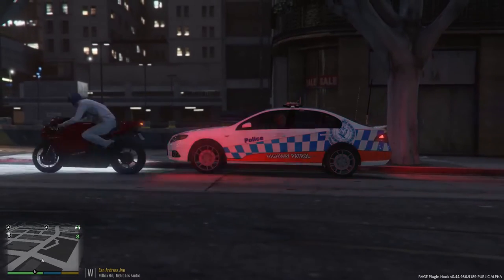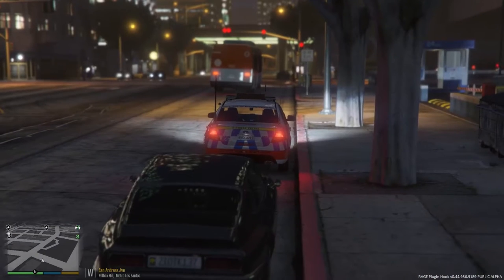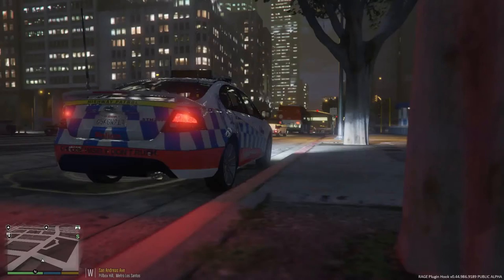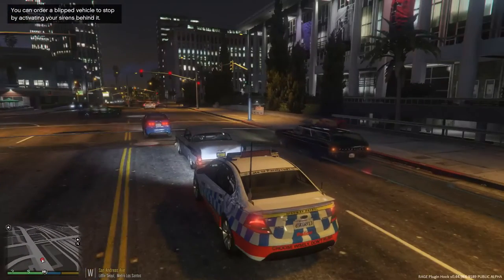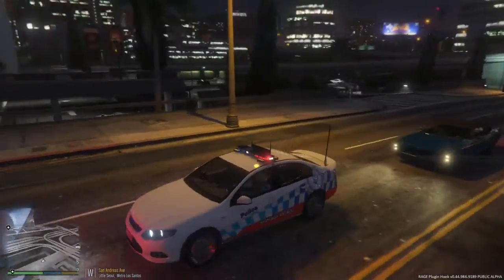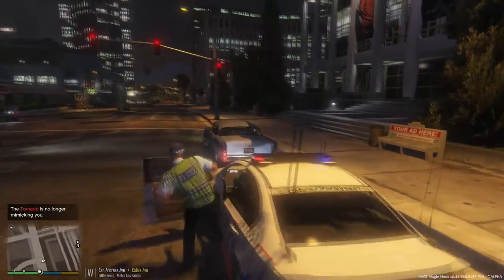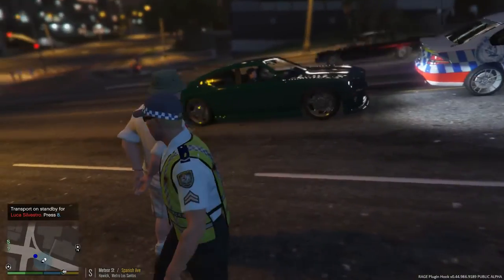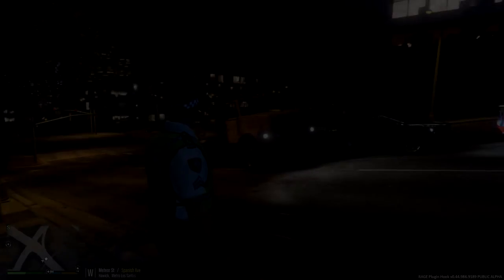LSPDFR | NEW FORD XR6 TURBO HIGH WAY PATROL (NSW)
LSPDFR

Pursuit on the Fly! 1.2.0.0